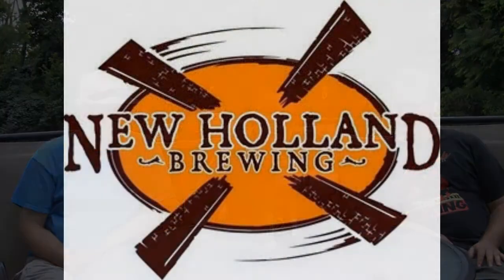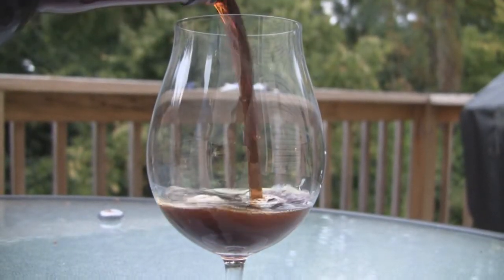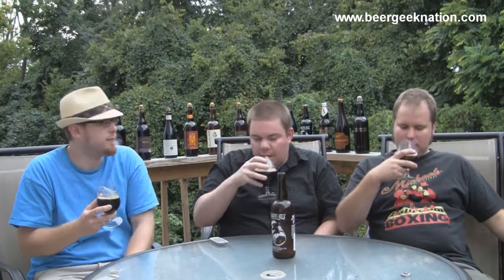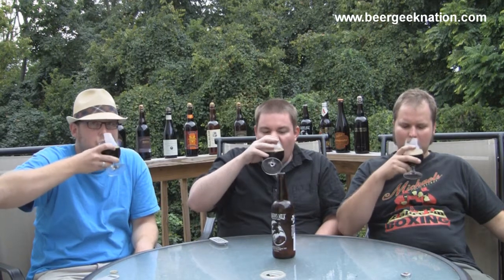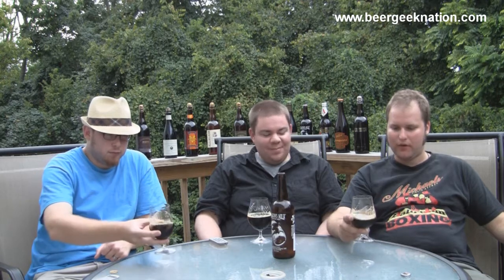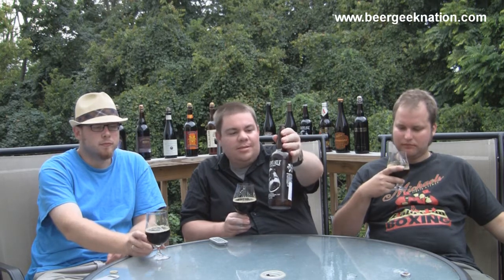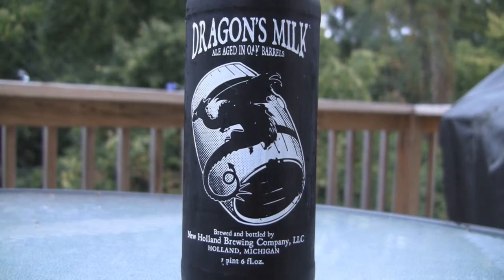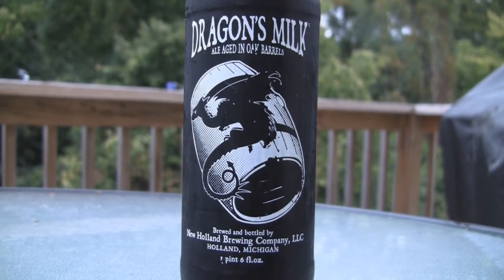New Holland Dragon's Milk Oak Barrel Ale | Beer Geek Nation Beer Reviews Episode 113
Dragon's Milk Oak Barrel Ale
New Holland Brewing
10.0% ABV
Beer Geek Nation Rating: A-
Beer Advocate Rating: B+
Rate Beer Rating: 98/100

Dragon's Milk is a 17th century term used to describe the strong beer usually reserved for royalty. This strong ale was aged in oak for over 120 days. The aging process extracts flavors from the wood, which contribute to its complex character. Hints of bourbon flavor perfectly compliment its roasted malts to produce a beer fit for a King.